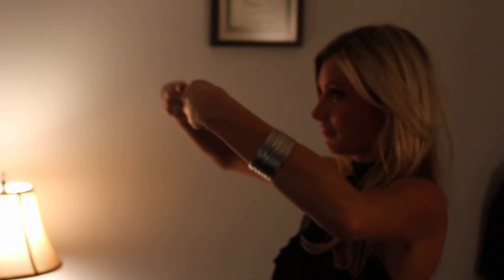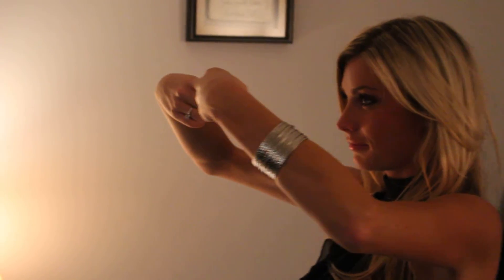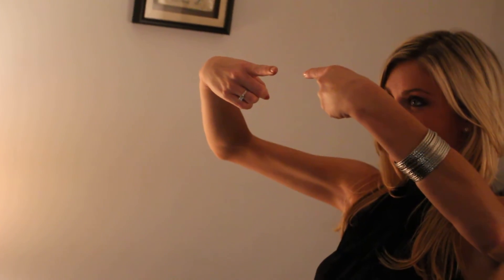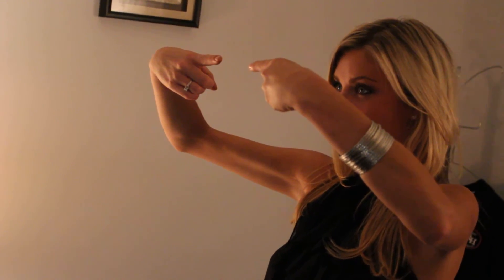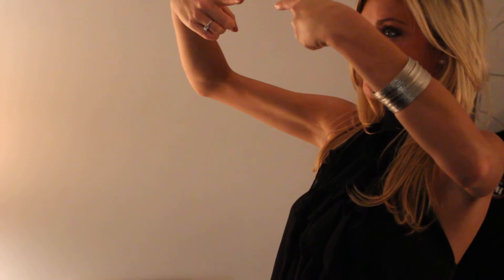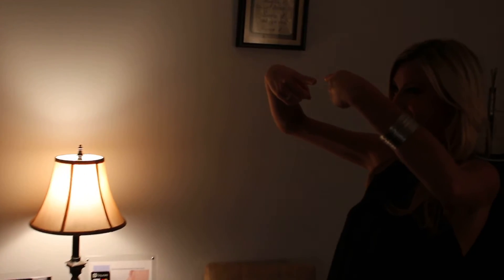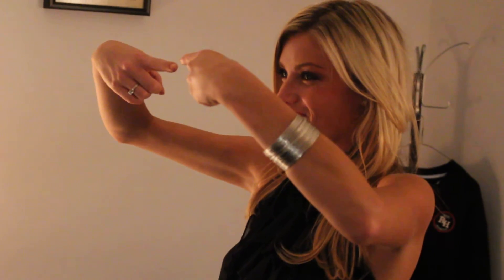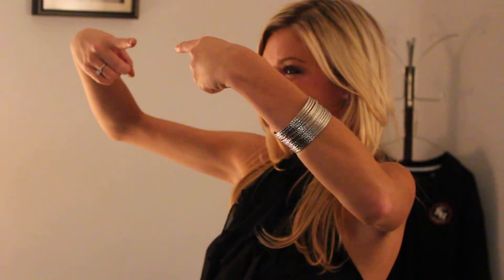Hypnotic Suggestibility Testing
Suggestibility testing has two main purposes: first, it allows the client to witness hypnotic phenomenon caused by the mind body connection, without being in a deep trance state.